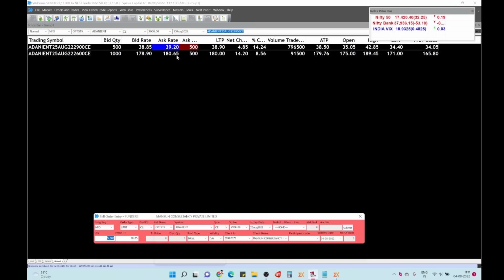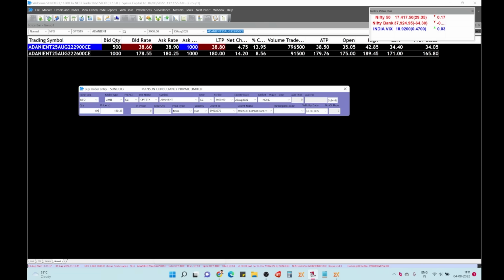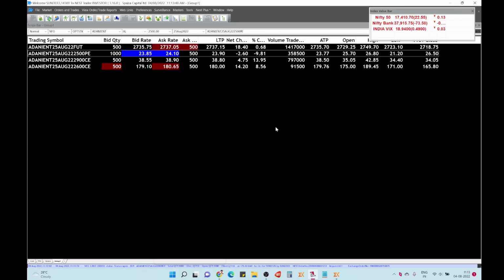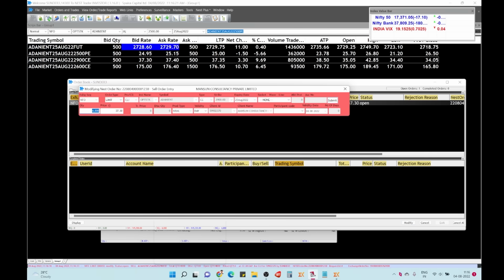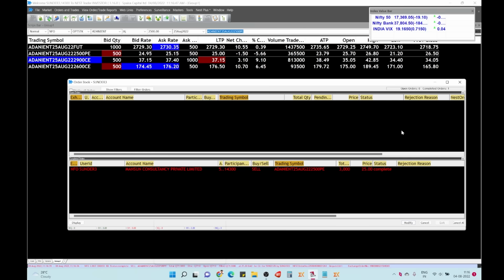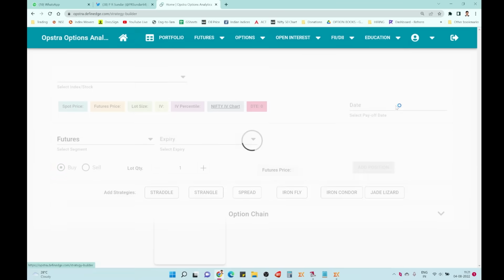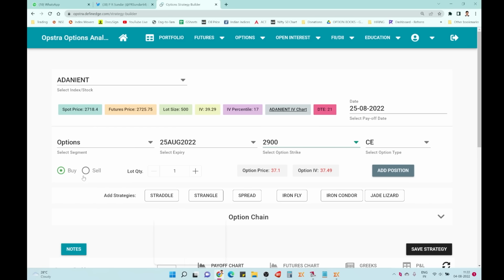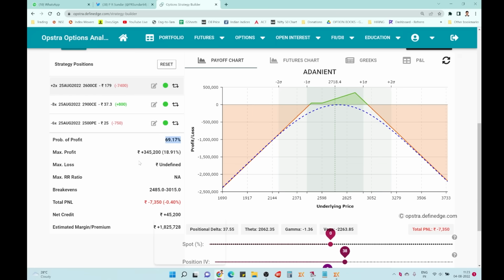ADANI Option Trading Strategy - Playing with Fire Again!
- Local Cues & Global Cues
- Nifty & Bank Nifty Performance
- Institutional Data - FII & DII